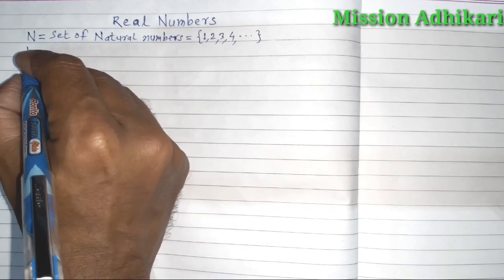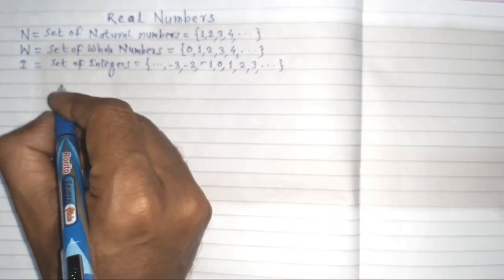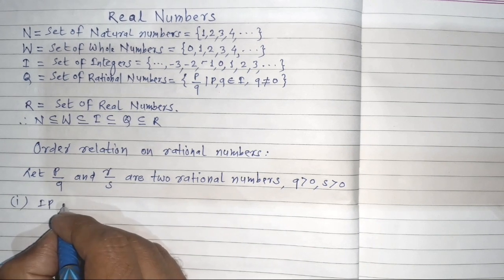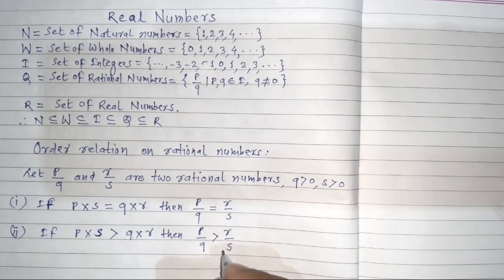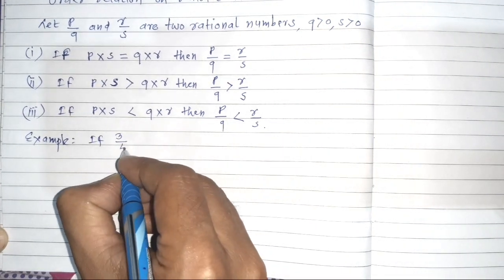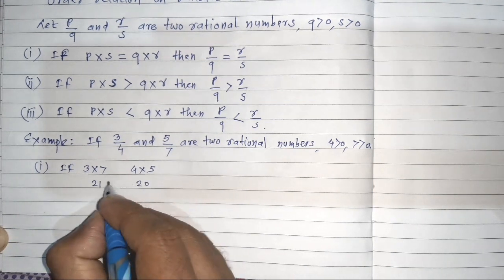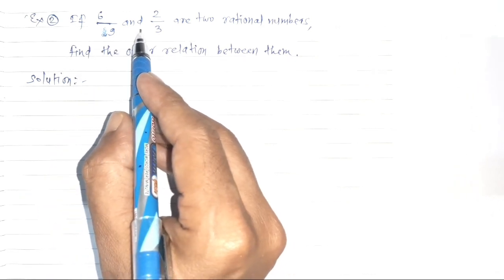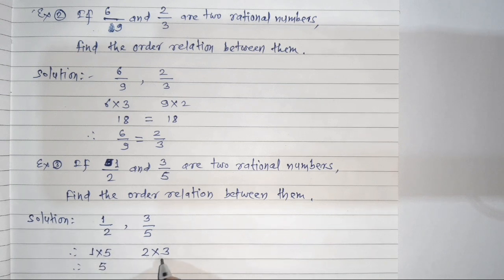9 th :: Maths :: Chapter 2 # Real Numbers || Basic Concepts By Mr. A. B. Pardhi